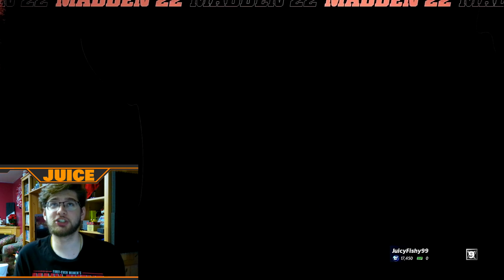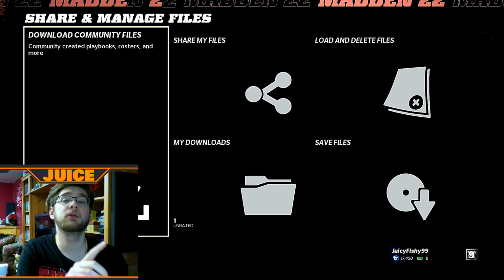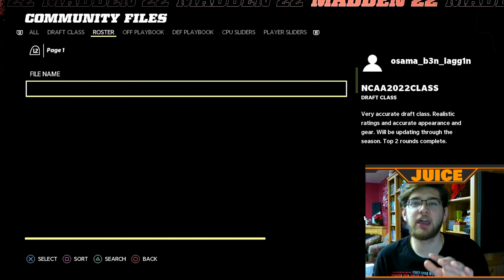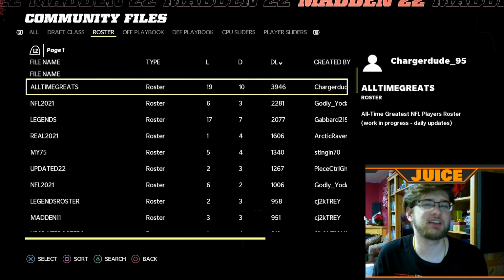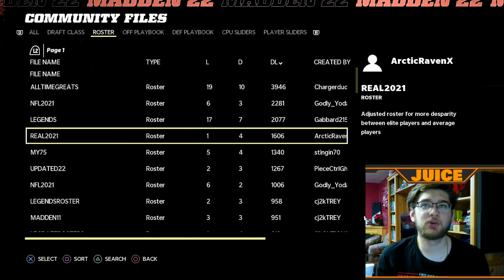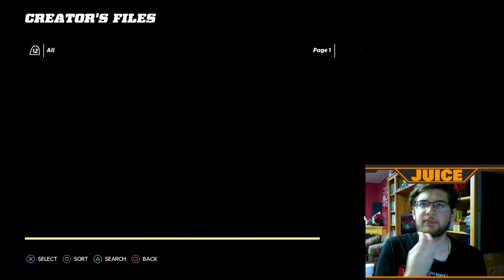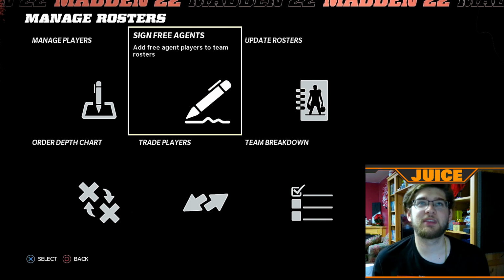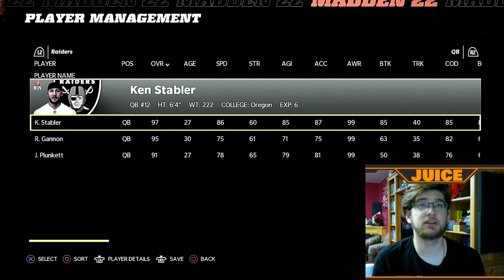How to Download Community Creation Files for Madden 22 Next-Gen PS5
Welcome to the WoRlD of Juice Channel! I’m Your Host Juice, and I’m probably best known for being the “Legends Fantasy Draft'' Guy. I’ve Multiple Series on this Channel covering that very topic and will continue to do more as we move forward. Obviously, I do other types of Content on the Channel Including but not limited to - NBA 2K Series’, MLB The Show Series’, Other Madden Series’ and basically within all of that I just make a fool out of myself for your entertainment. Which is the entire goal of this channel, just make someone laugh, even if it’s just one person. Or cheer someone up and brighten their day. That’s the Goal. So if that interests you At All then make sure to stop by and hangout. I also Livestream Every other day as well so come hang out and say Hello!